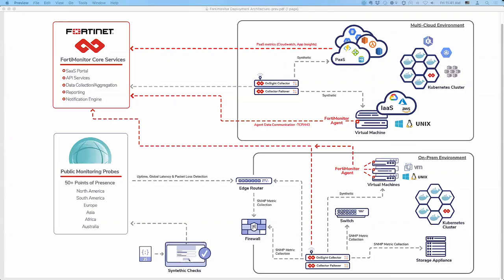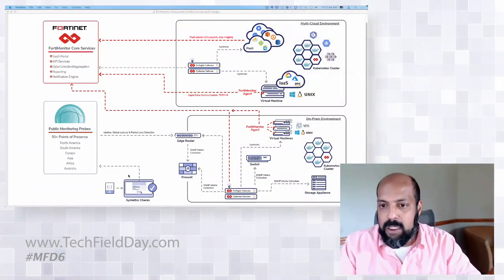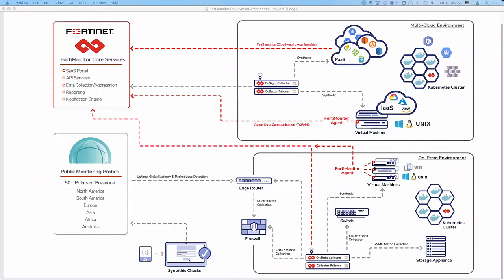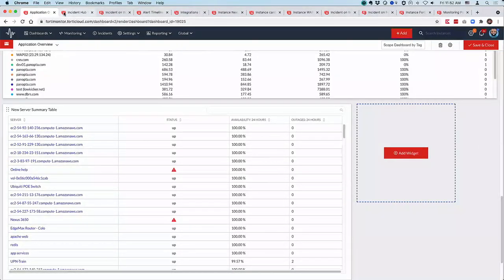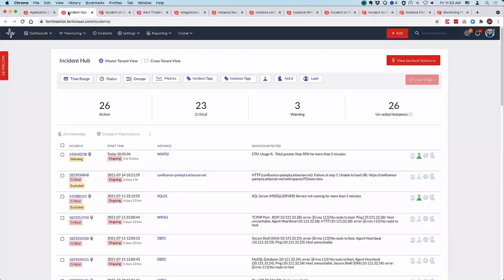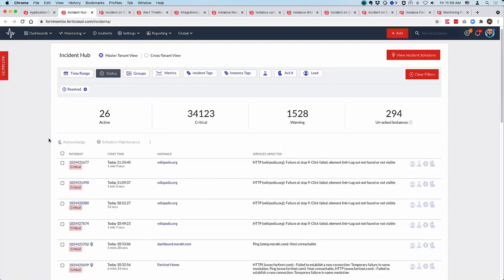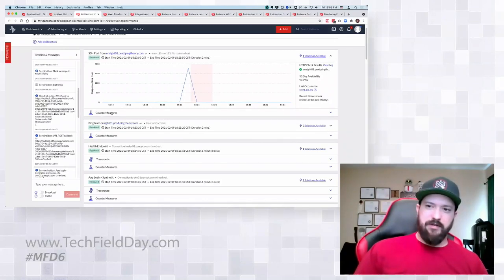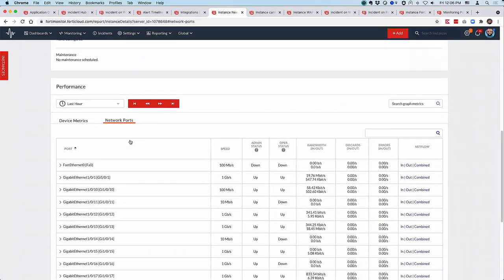Digital Experience Monitoring for the Wireless User and Beyond with FortiMonitor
Providing the best digital experience for your users requires full-stack visibility into every service, network device, and application in any deployment, whether containers, cloud, on-premises, or hybrid.  Not a problem for FortiMonitor, that’s exactly what it was built to do.

Presented by Shabbir Karimi, GM of FortiMonitor . Recorded at Mobility Field Day 6 on June 16, 2021.